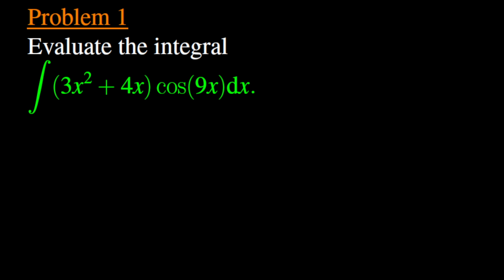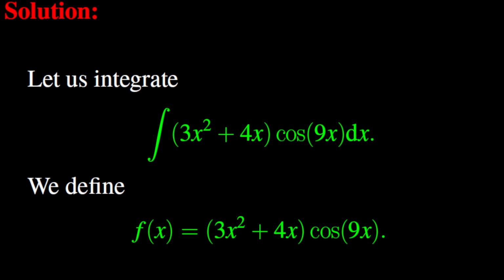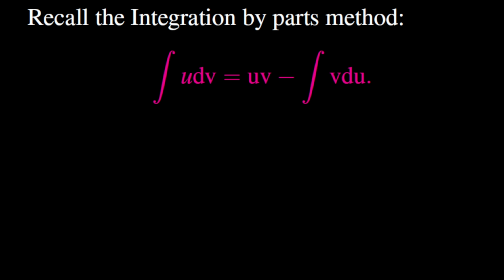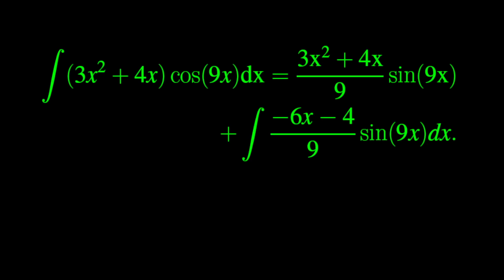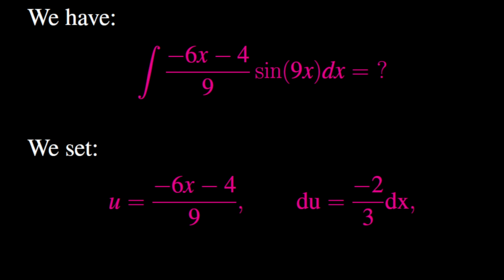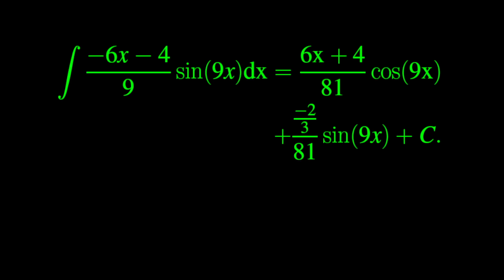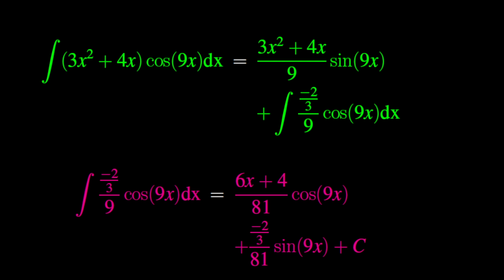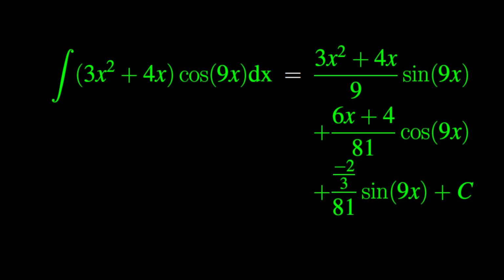Integration by Parts | Calculus 2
Our goal in Problem 1 is to find the antiderivative  of the function  3   x  square  , , , + 4   x  times cosine  of 9   x .
 Our aim in this problem is to find the antiderivative  of the function  3   x  square  , , , + 4   x  times cosine  of 9   x .
 Let us  integrate the function  3   x  square  , , , + 4   x  times cosine  of 9   x .
 it comes that , at first glance we easily see that the function we have to integrate is a product of a nonlinear function, cosine  of 9   x ,  with a polynomial  function 3   x  square  , , , + 4   x .
  often , when you are faced with this type of complex integration problem, you have to adopt the appropriate strategy that will help you simplify the problem, and find the antiderivative efficiently.
 as a matter of fact, The polynomial function 3   x  square  , , , + 4   x  is of degree 2.
  Thus, , our first goal will be to reduce the degree of the polynomial function to 1, by using the method of integration by parts.
 Let us briefly review the method of Integration by parts.
We know that the integral of u d v is equal to. u times v, minus the integral of  v d u.
  In sum, , we set u equal to 3   x  square  , , , + 4   x , so d u equals 6   x , , , + 4    d x.
 And,  d v equals to cosine  of 9   x   d x,  and  v equals to  { 1    } over { 9 } times sine  of 9   x  .
lastly,, The integral  of 3   x  square  , , , + 4   x  times cosine  of 9   x  d x is equal to.
  { 3   x  square  , , , + 4   x  } over { 9 } times sine  of 9   x , plus the integral of  { , minus 6   x   , minus 4    } over { 9 } times sine  of 9   x  dx. Consequently we still have to integrate  { , minus 6   x   , minus 4    } over { 9 } times sine  of 9   x , using integration by parts.
 Let us  integrate the function   { , minus 6   x   , minus 4    } over { 9 } times sine  of 9   x .
 Given that the function to integrate  { , minus 6   x   , minus 4    } over { 9 } times sine  of 9   x  is still the product of a nonlinear function with a polynomial function,
                 we still have to use the method of integration by parts.
 The main aim of these repeated utilization of the method of integration by parts is to reduced the degree of the polynomial function  { , minus 6   x   , minus 4    } over { 9 }.
  Thus, , we set u equal to  { , minus 6   x   , minus 4    } over { 9 }, so d u equals   , minus 2 over 3     d x.
 And,  d v equals to sine  of 9   x   d x,  and  v equals to  { , minus 1    } over { 9 } times cosine  of 9   x  .